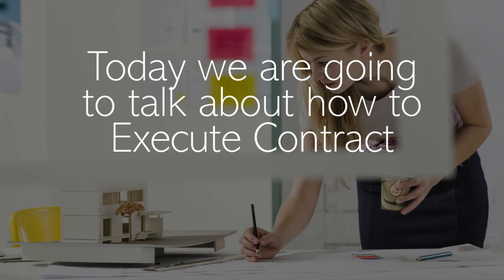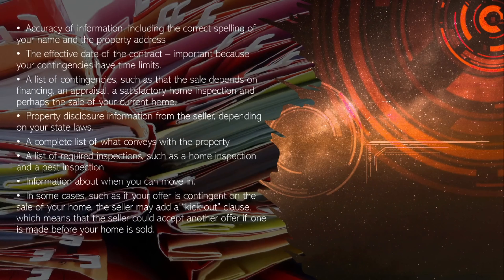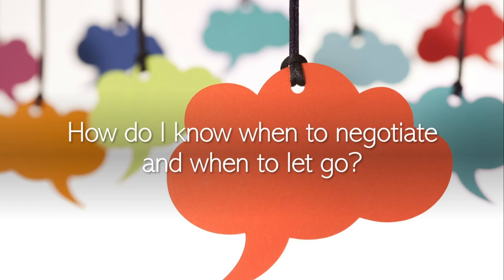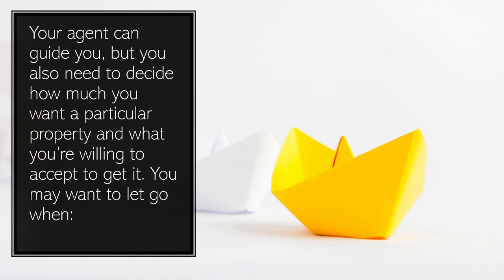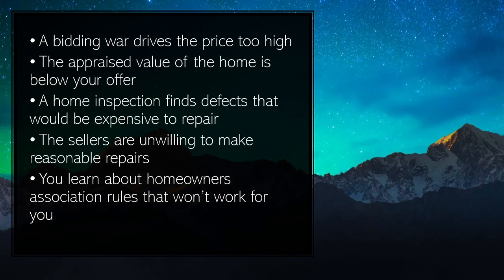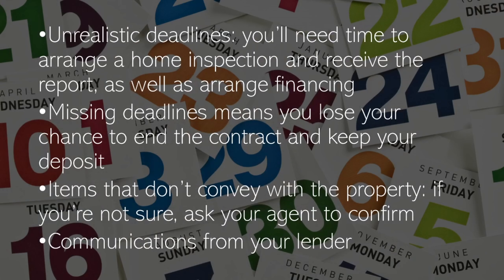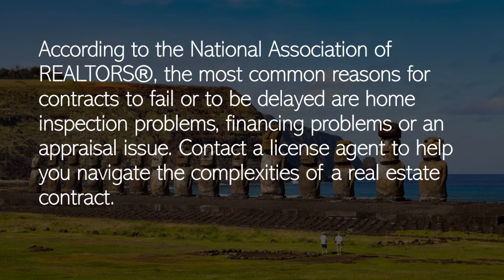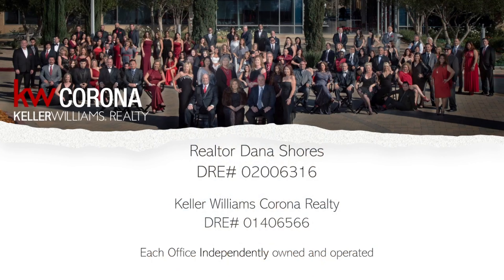Tip 3 Execute Contract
Today we are going to talk about how to Execute a Contract...

Interested in buying or selling?
CALL TODAY (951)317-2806 ANSWER’S ARE FREE

The Art of Selling Homes and Helping people is my Passion...

Keller Williams Corona Realty 01406566